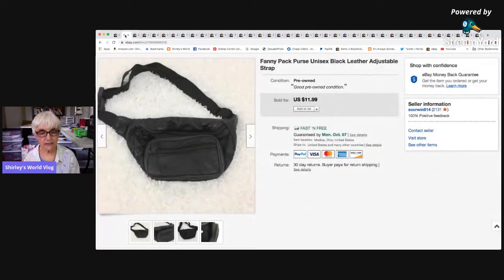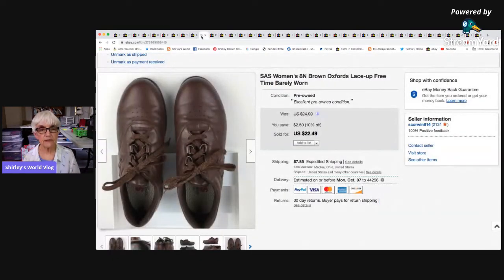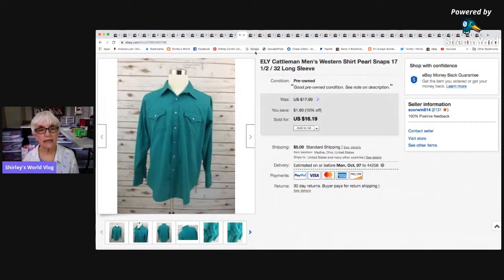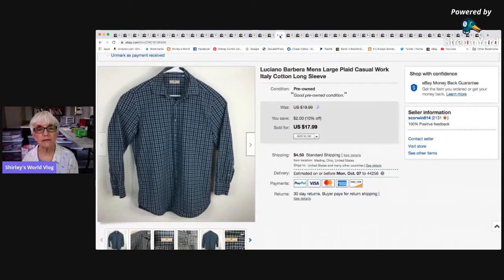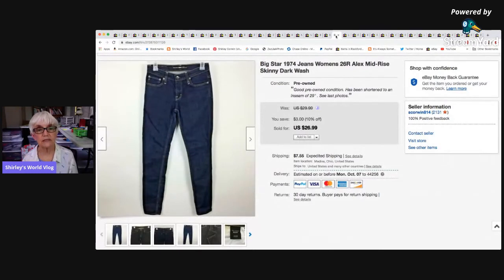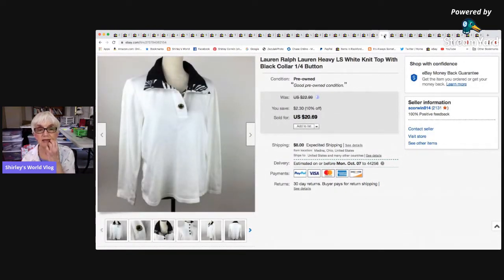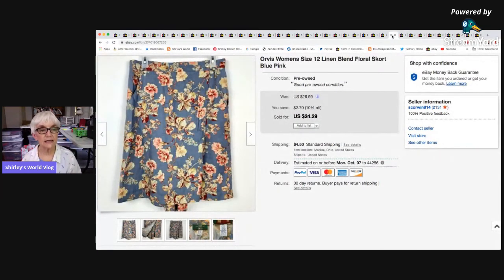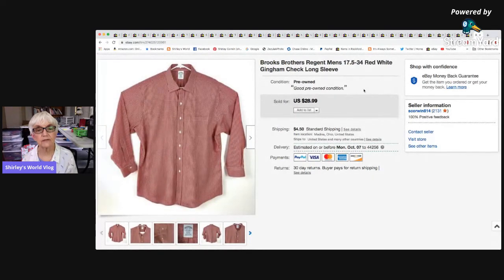What things I sold the end of September 2019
Sales from eBay and Poshmark the last 2 weeks of September.
Getting ready for Q4